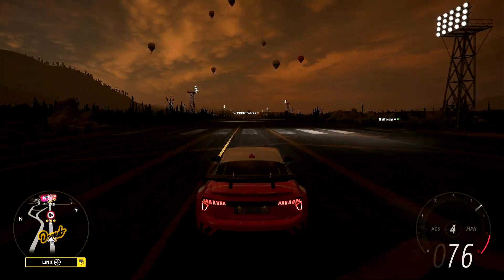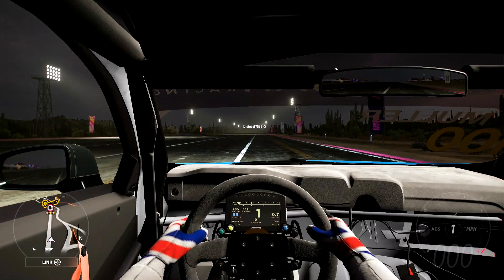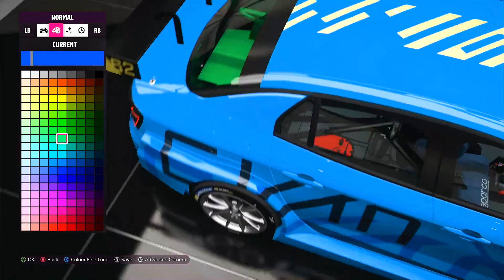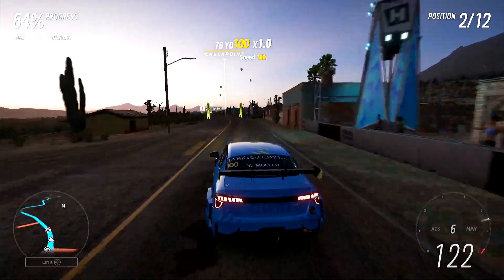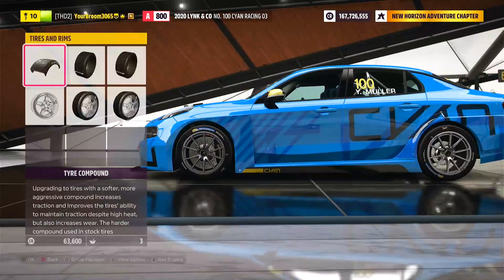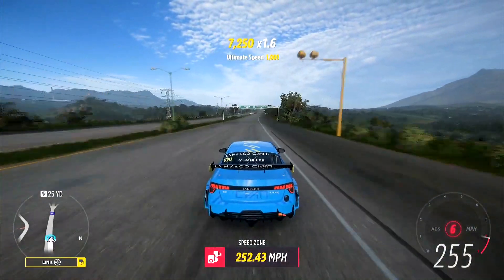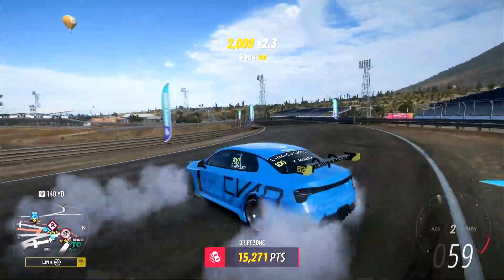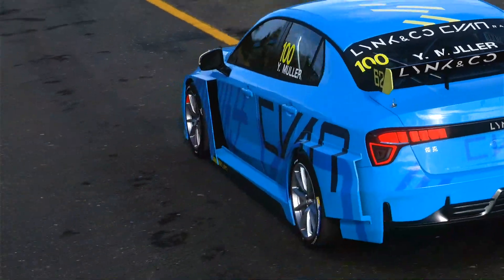THE LYNK RACECAR! | Forza Horizon 5 Lynk&Co 03 Cyan Racing | Build and Customization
Hey all  - Another season, Another BRAND NEW car!

This is one of the newer additions the heart of a... VOLVO?!
Today's car of choice is from Sweden/China! Coming from a company you've probably never heard of - Yet now they are everywhere!

It still has a VERY nice amount of power though!

I am always trying to improve these types of videos so if you have any advice/tips then let me know +Share if  you enjoy!

My FH5 Car Club [ THD2 ] - Open to all!

~TechHeadHD2

If you read this far down - Thank you, You're one of the few who do! Do you like this car? Let me know!

N.B: This is unavailable to purchase from the Autoshow

Lynk And Co, Forza, fh5, Forza Horizon 5 Car Showcases, Cyan Racing